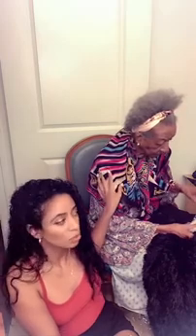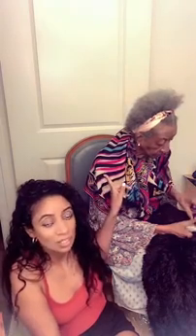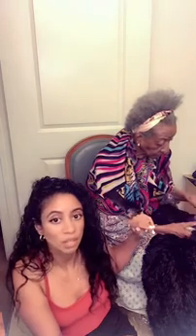April 17, 2021